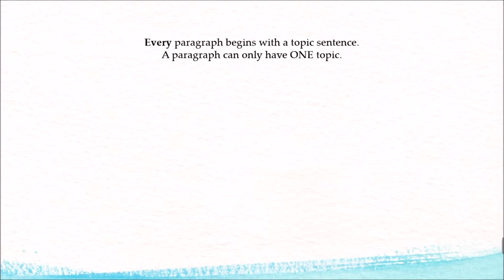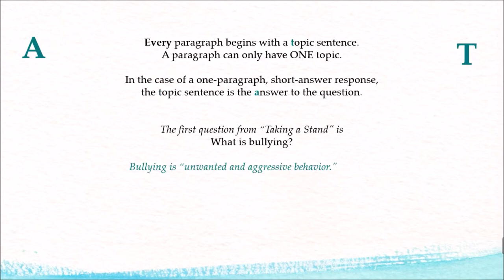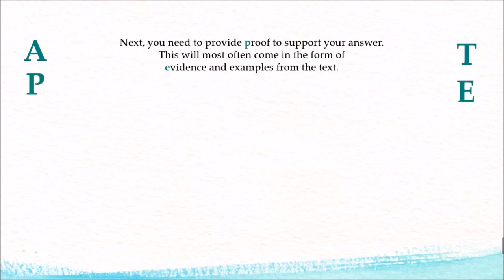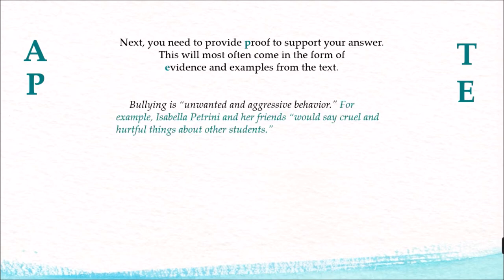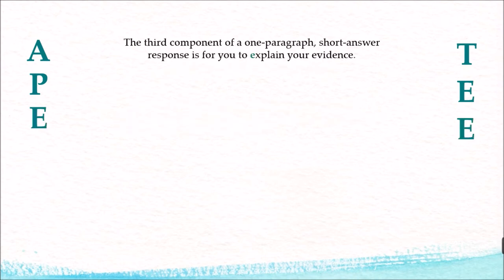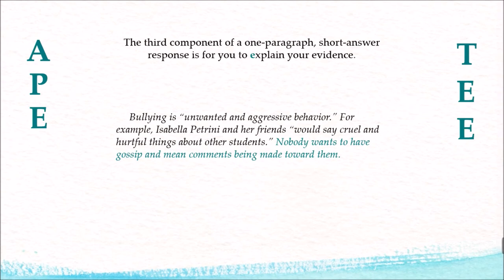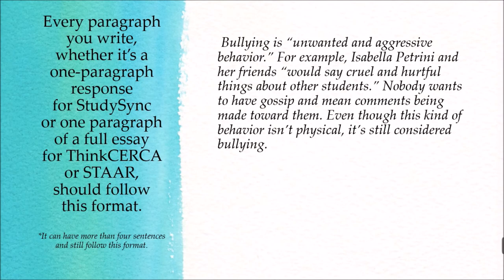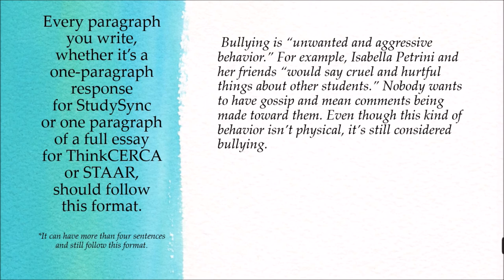Writing an Short Answer Response